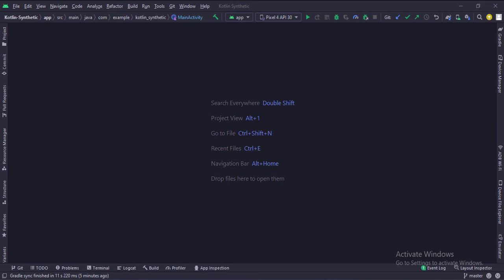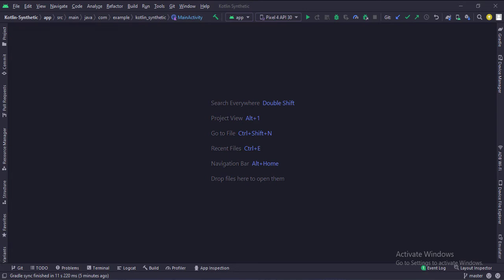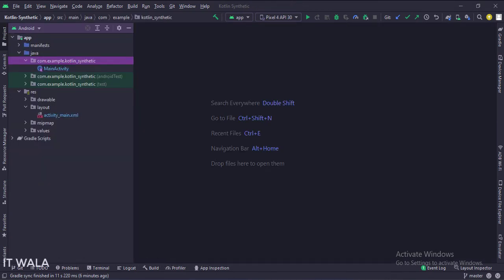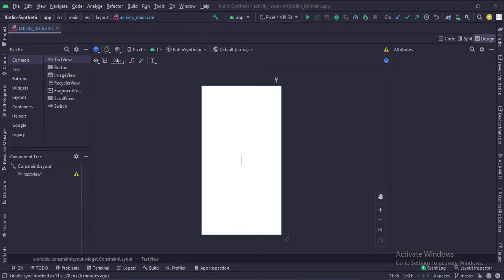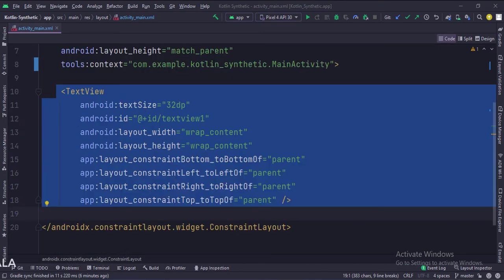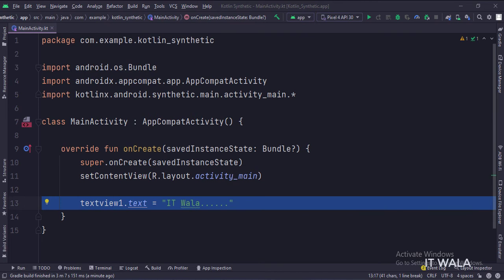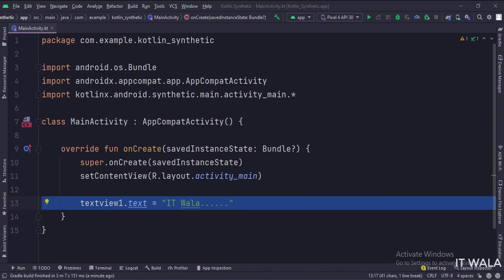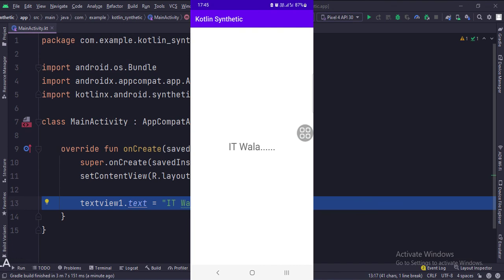ANDROID - KOTLIN SYNTHETIC TUTORIAL || IN KOTLIN